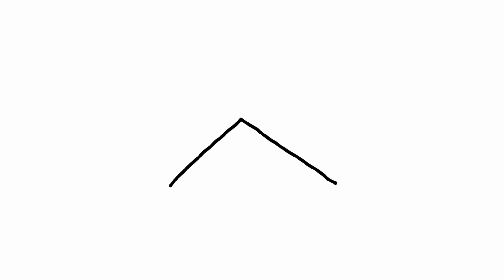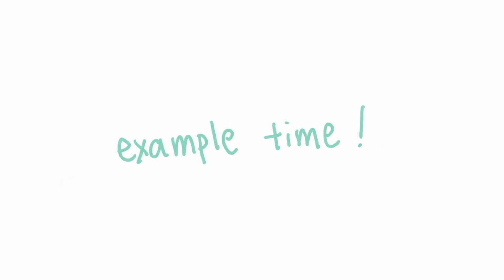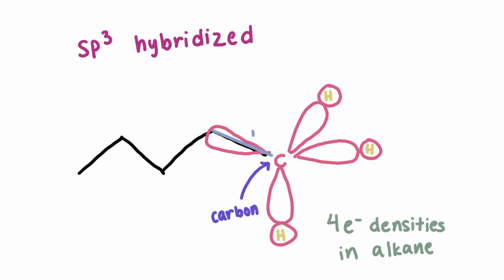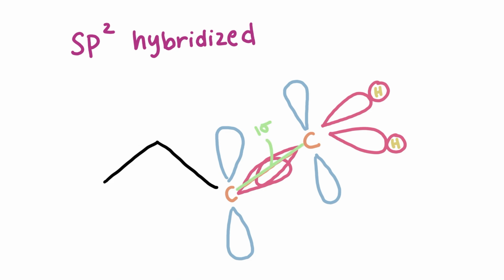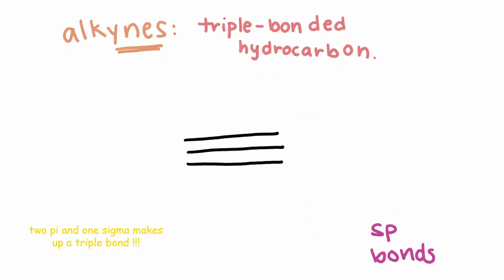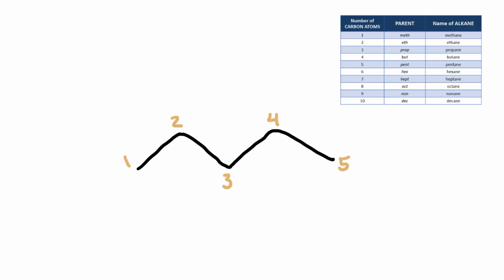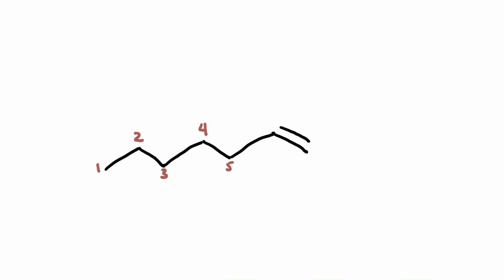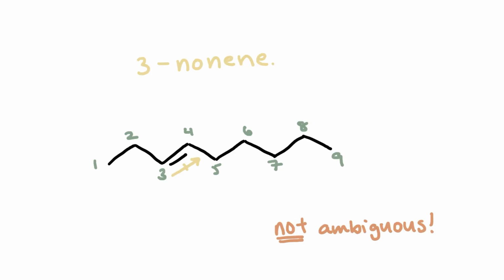hybridization & bond-line || the fundamentals of organic chemistry (easy 3 minute explanation)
hi guys! i make simple and easy-to-digest videos on sciencey stuff, and i hope you guys enjoy!

i tried a new editing style and drew a lot simpler. if you prefer frequent uploads and don't mind how scribbly or messy it is, please let me know and i can make that happen.

pls comment any suggestions on video ideas or how you want me to teach content